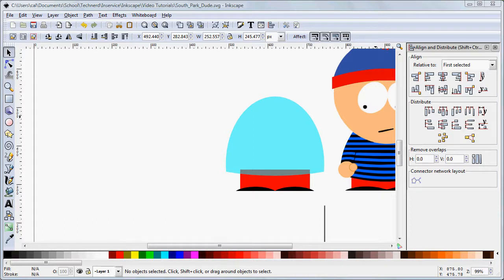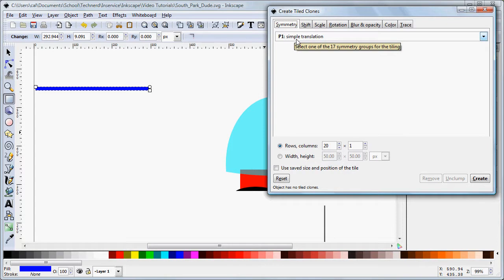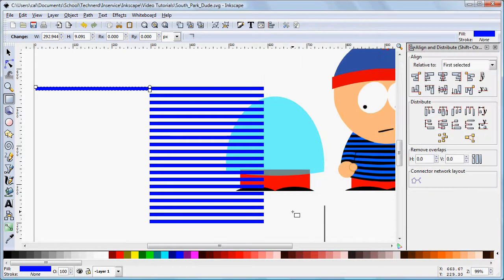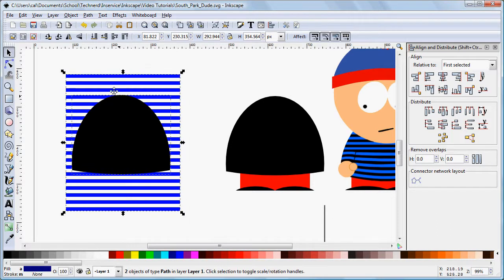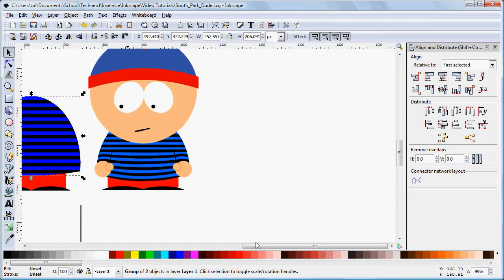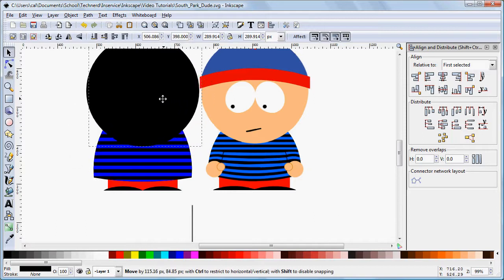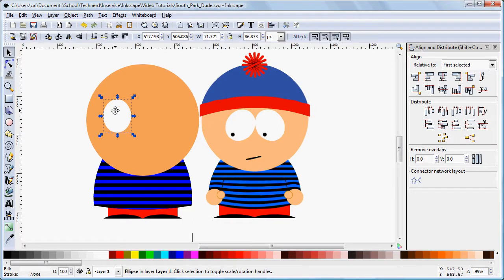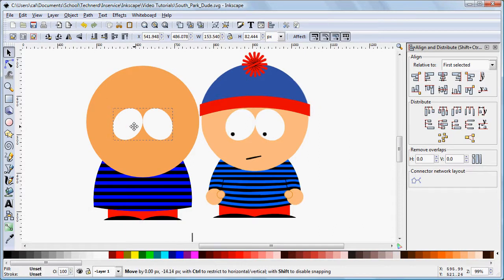Creating a SouthPark Character Using Inkscape - Part 2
Part 2 of a tutorial series which introduces the basics of drawing with Inkscape by re-creating a SouthPark character